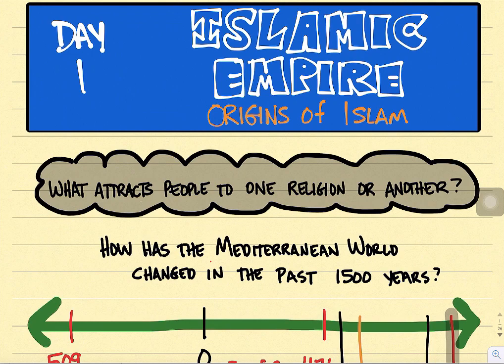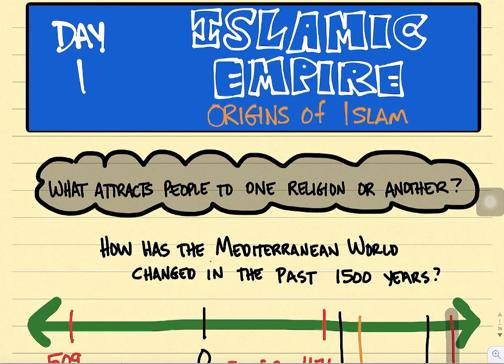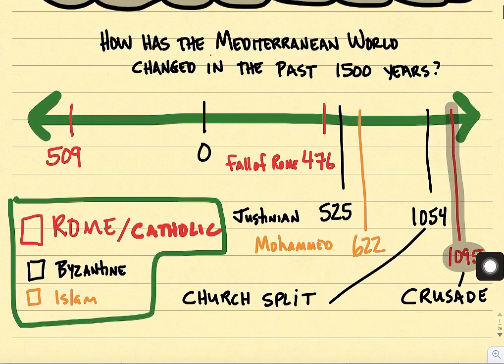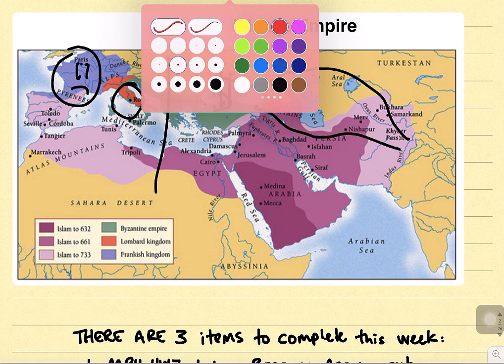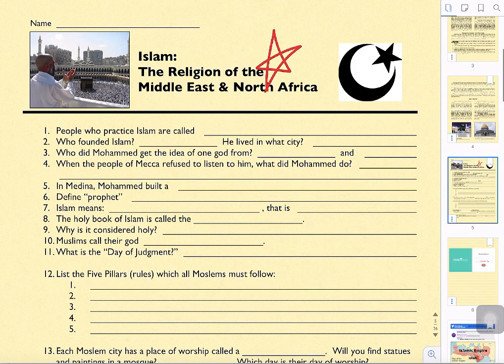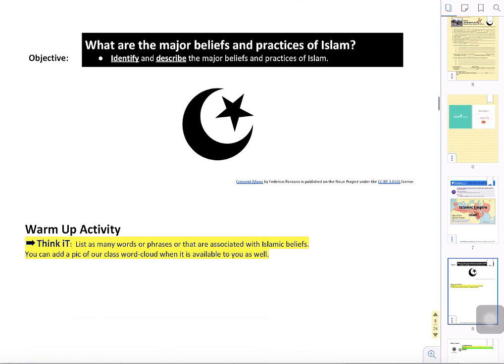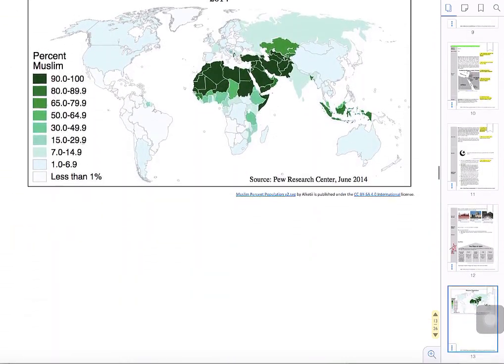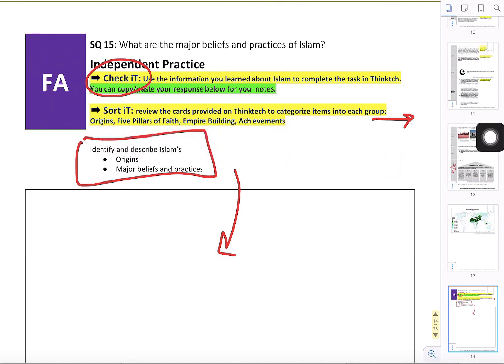Distance Learning May 4 8 2020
Distance Learning Instructions for May4-8 2020